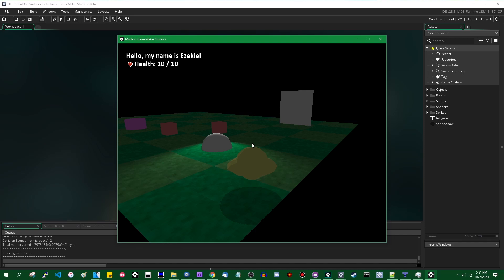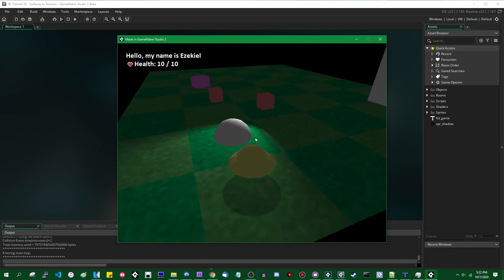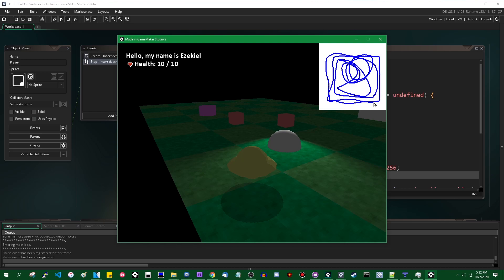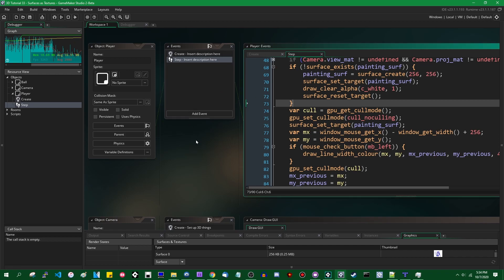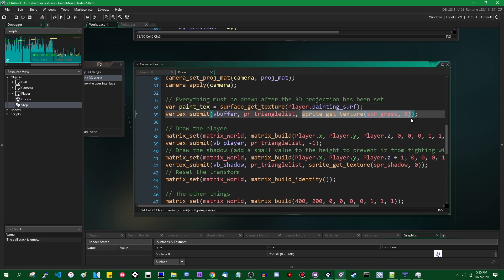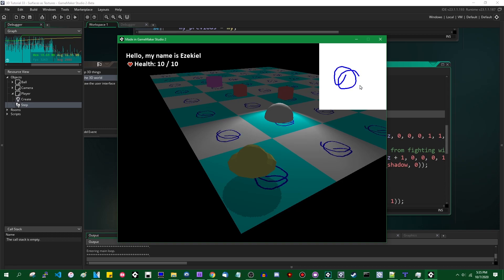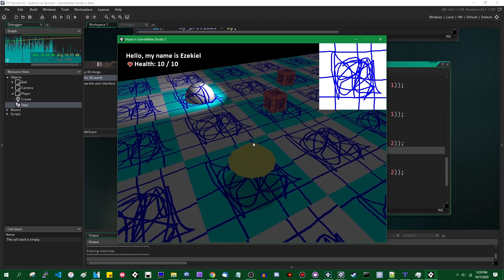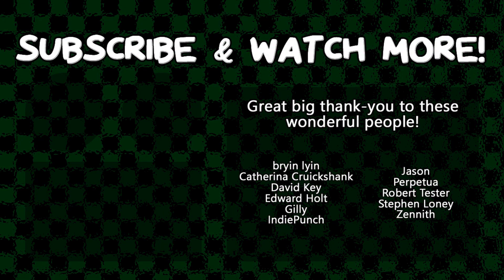Using Surfaces as Textures - 3D Games in GameMaker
Like all graphical resources, surfaces contain texture information - and you can use it to draw in 3D the same way you can use sprite textures!

There are actual uses for this besides graffiti art, I swear.

Textures by Nico Tzogalis from the Noun Project
drawing by Bakunetsu Kaito from the Noun Project

That promised social media link spam.